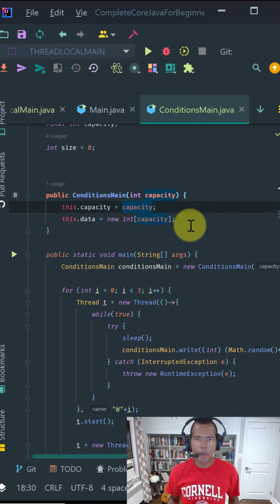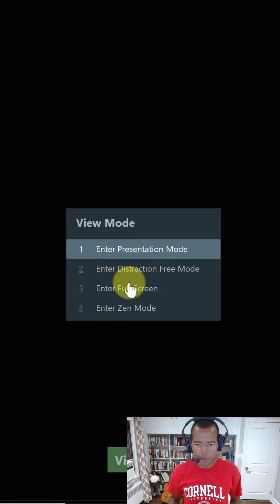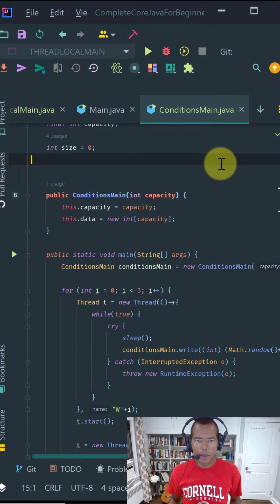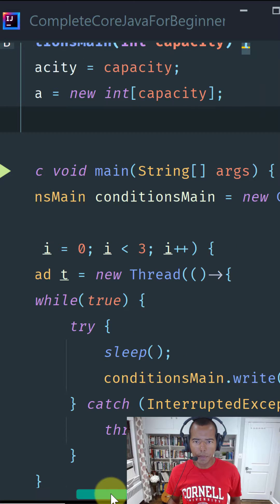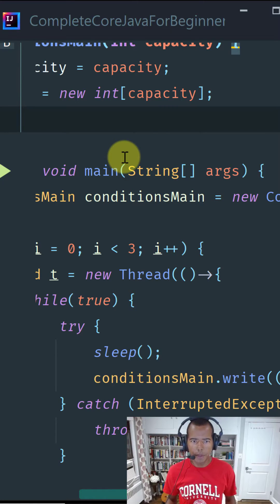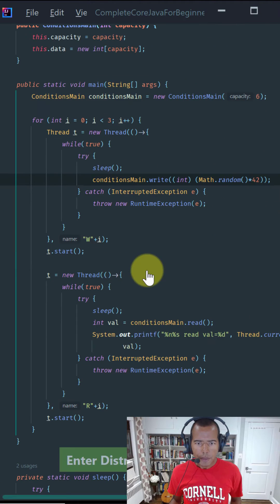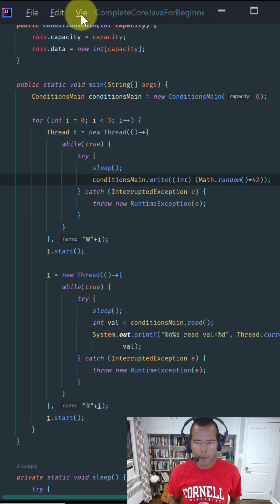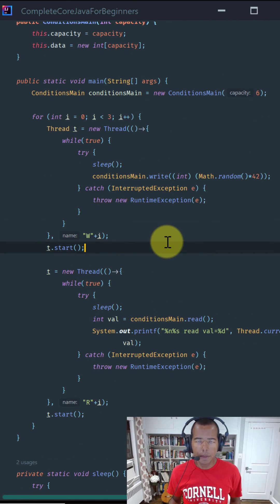IntelliJ IDEA View Modes | Make IntelliJ IDEA View More Clean and Easy | Customize IntelliJ IDEA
In this video tutorial of Jetbrain's Intellij IDEA Java IDE, you will learn all the View Modes, IntelliJ keyboard shortcuts, how to make IntelliJ idea looks amazing, and make the view clear and easy with customization of IntelliJ tips and tricks

The main points that we'll cover in the video are as follows:
1. IntelliJ idea
2. IntelliJ
3. Intellij idea tutorial
4. IntelliJ theme
5. IntelliJ idea tutorial java
6. how to use IntelliJ idea for java
7. IntelliJ idea shortcuts
8. IntelliJ idea shortcuts windows
10. IntelliJ keyboard shortcuts
11. IntelliJ tutorial
12. IntelliJ shortcuts
13. IntelliJ shortcuts mac
14. IntelliJ tips and tricks
15. IntelliJ idea tips and tricks

Leave us with your suggestions and questions in the comment section below.